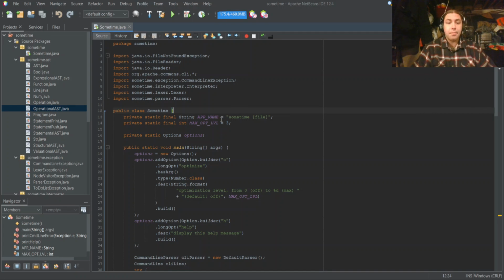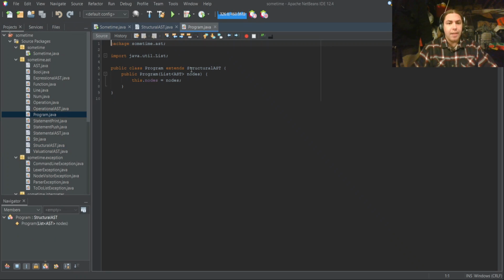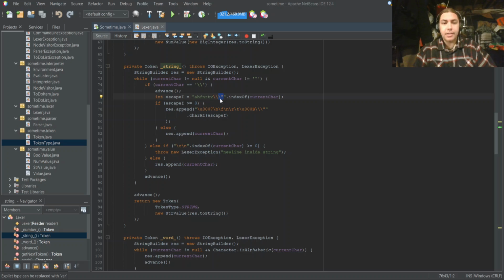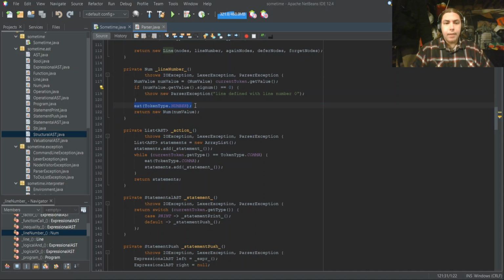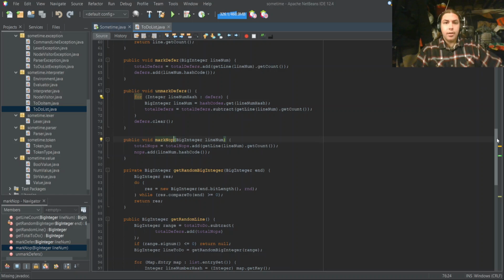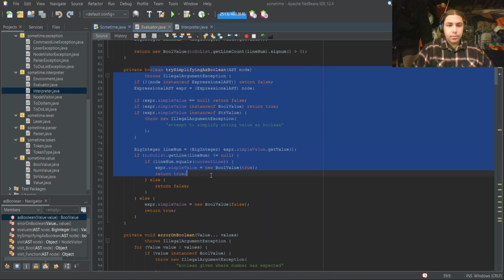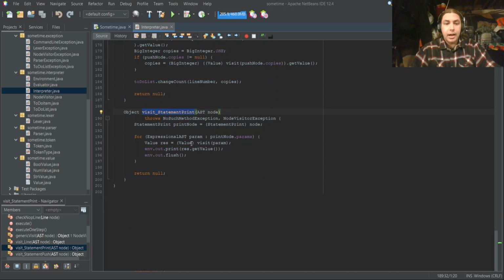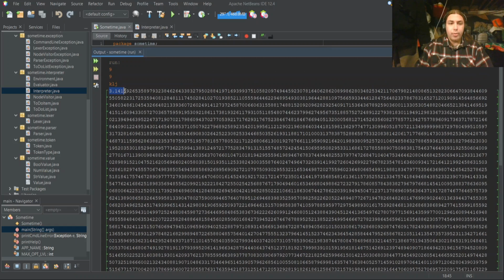FA2022-ITDEV-140 Final Project - Java